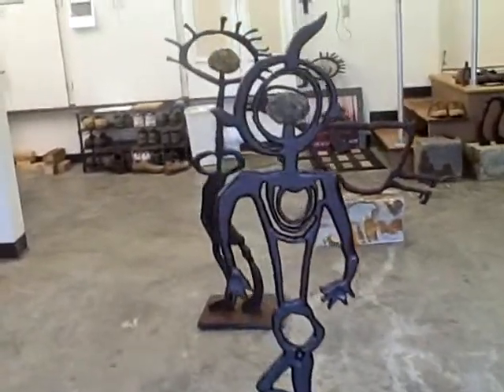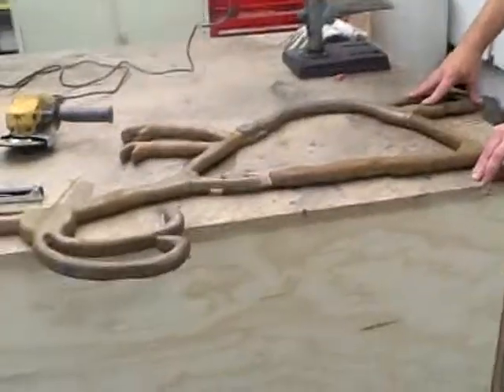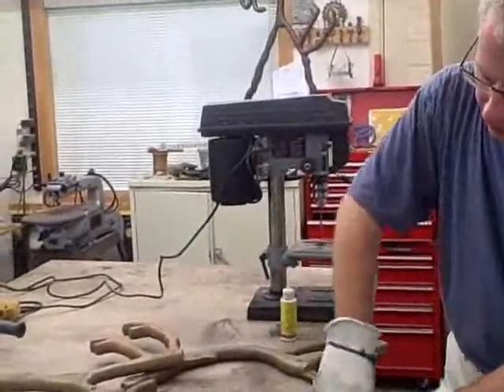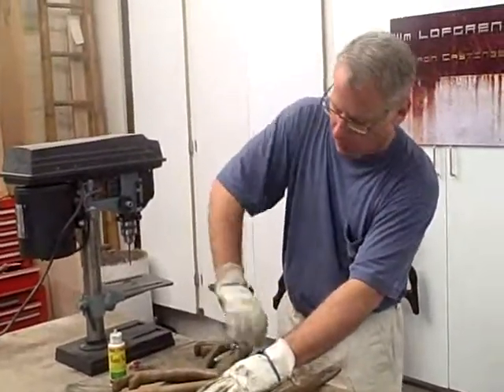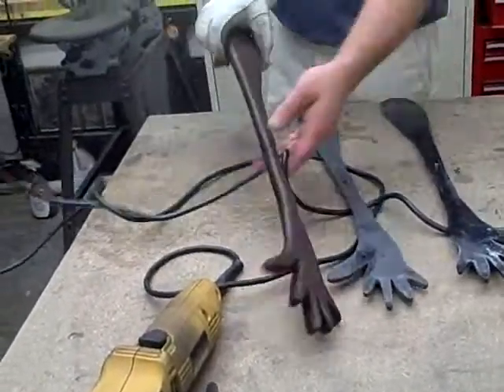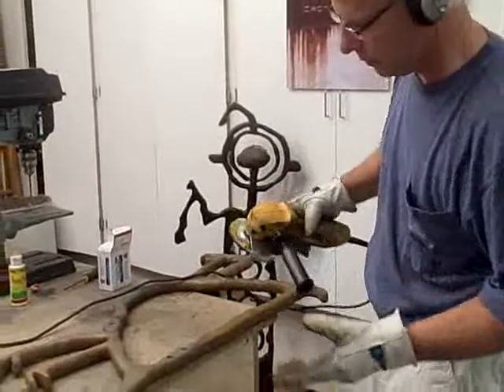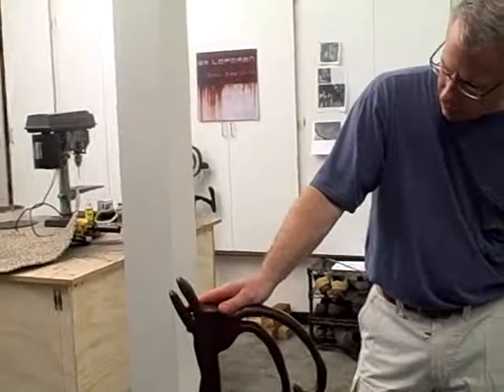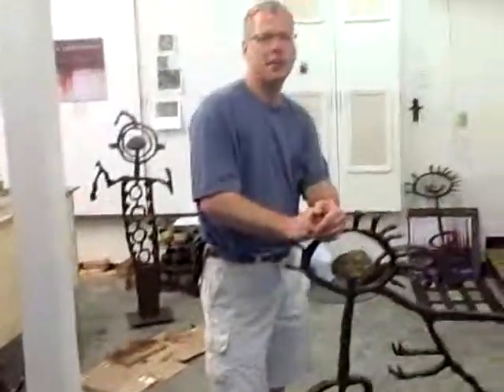How artist William Lofgren creates his cast iron petroglyphs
Meet artist William Lofgren and learn how he creates his cast iron petroglyph sculptures. William is featured at the Art in the Garden show on Aug. 28 and 29, 2010 at the Bellevue Botanical Garden.